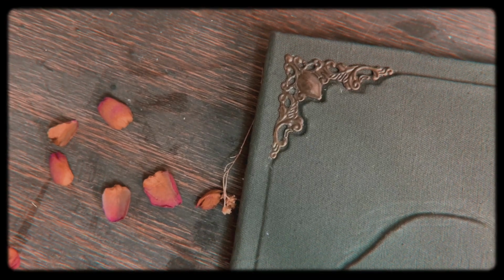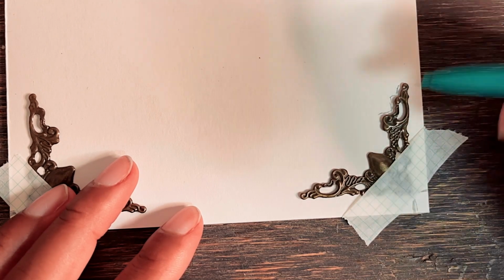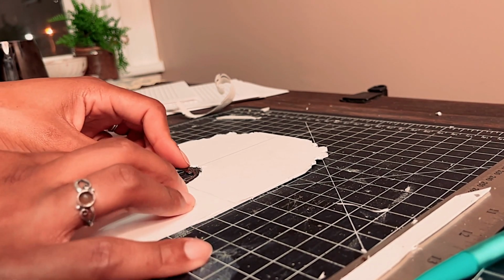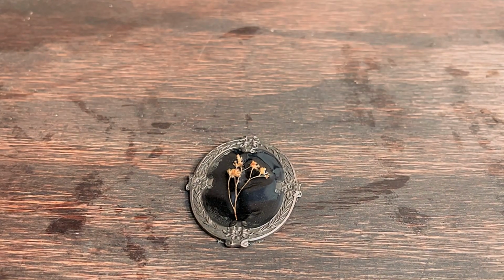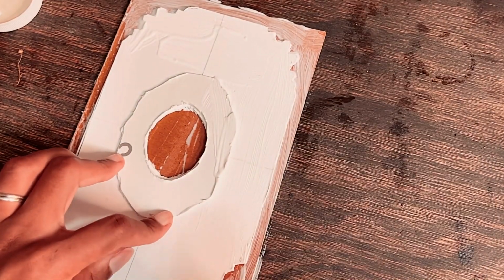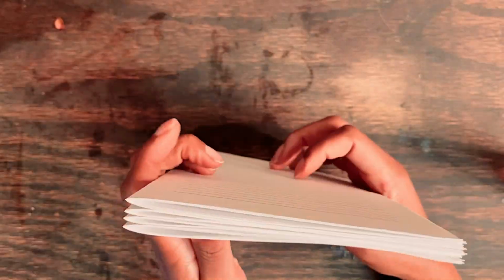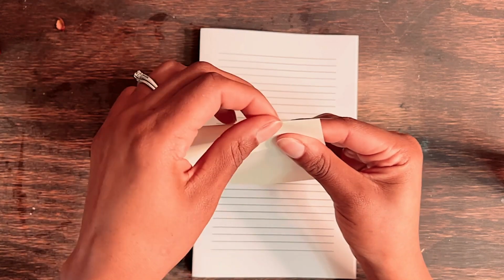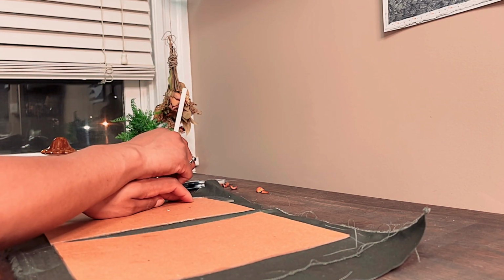Vintage Journal Cover DIY | Victorian Vibes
Easy vintage journal cover diy. I think a Victorian lady would appreciate writing about her day in the garden in this one!

In this tutorial I'm showing you a set by step of how I created this vintage inspired journal cover. This is an easy diy that you can use for your journals, upcycled notbooks, or maybe even use as a guest book in your victorian inspired decor.

(Some links may be affliate links. If you click on them and make a purchase I may recieve a small commision.